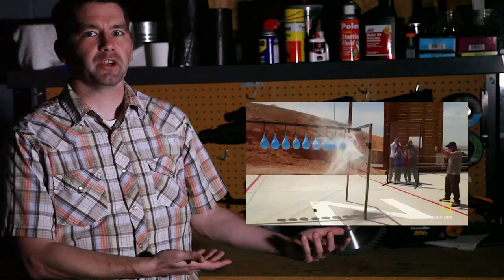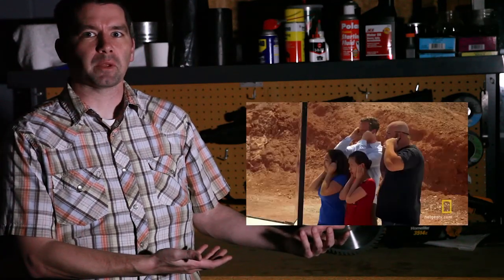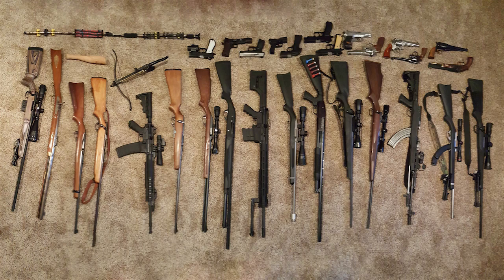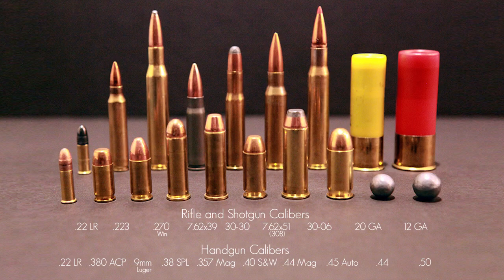How Many Water Balloons Stop a Bullet?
In this video we compare several handgun rounds and how many water balloons are popped when each round is fired. We start with .22 LR and move through .380, 9mm, .38 Special, .357, .40, .44 Magnum, .45 Auto, and two black powder rounds, .44 and .50.